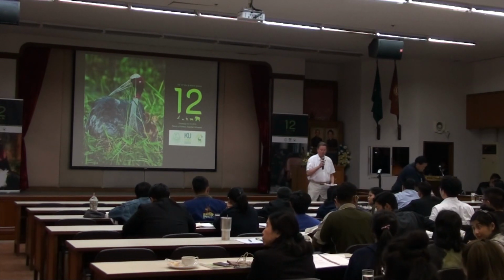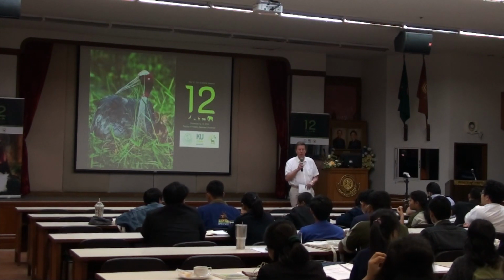Do & Don't for Zoo design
สัมมนาวิชาการสัตว์ป่าสวนสัตว์ครั้งที่ 12 วันที่ 13 ธันวาคม 2561 ณ ห้องประชุมสง่าสรรพศรี ชั้น 3 คณะวนศาสตร์ มหาวิทยาลัยเกษตรศาสตร์ บรรยายหัวข้อ Do & Don't for Zoo design โดย Edward Bronikowski  Senior Curator,Smithsonoan National Zoological Park